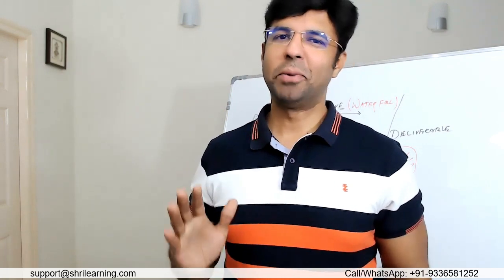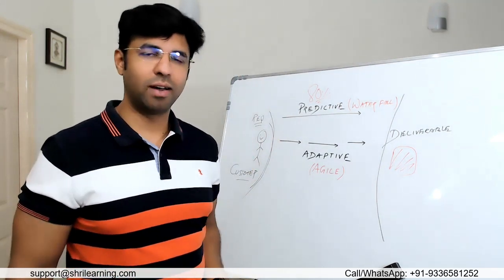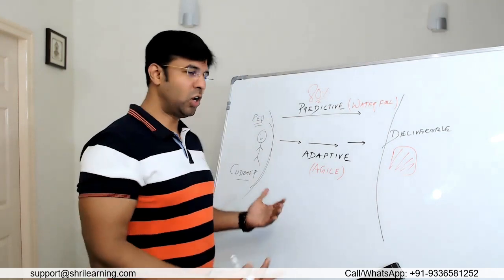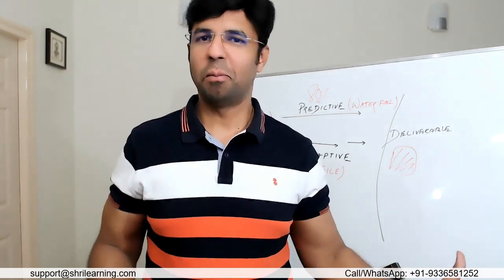What is Approach in Project Management - PMP - Lets Understand it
Predictive Approach, Adaptive Approach, Hybrid Model etc, Lets understand Approach in Project Management in detail.